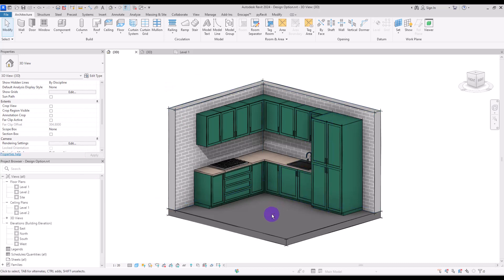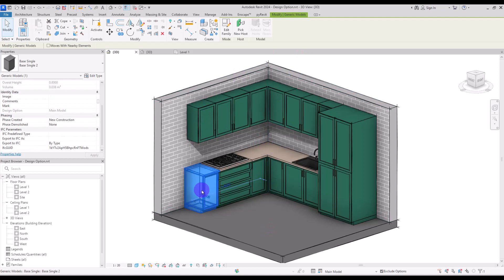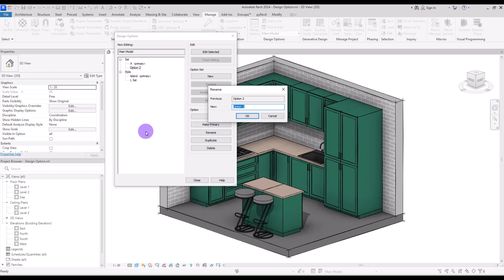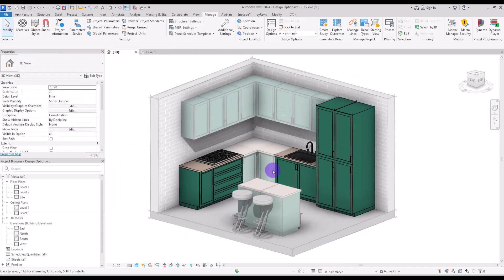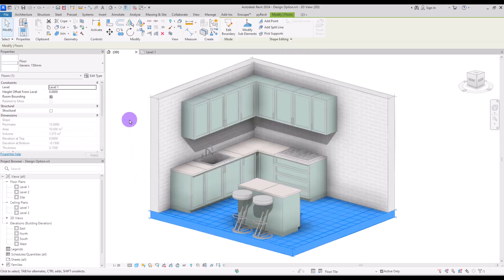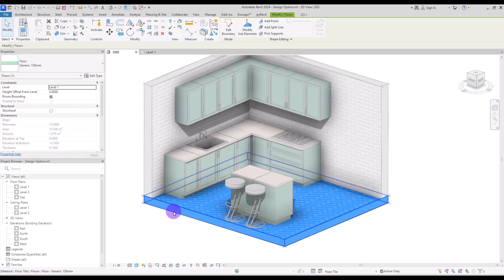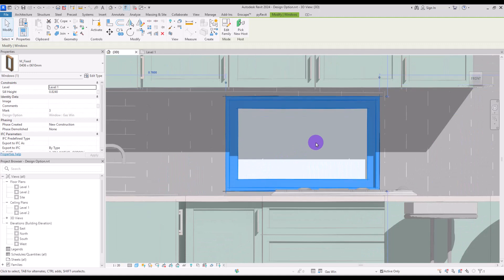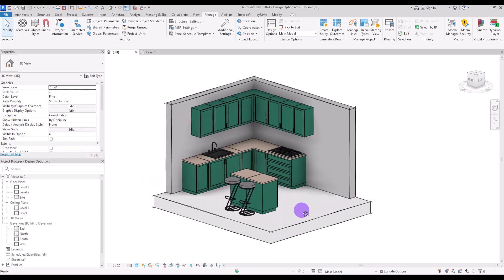Delivering Multiple Ideas at Once in Revit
The tutorial focuses on the use of the Design Option tool in Revit. This powerful tool allows users to present different design alternatives with ease, making it an incredibly valuable asset for presentations. We showcase the various capabilities of Design Option by demonstrating Four different sets of changes that can be made to a scene.
Overall, the tutorial demonstrates how Design Option can improve the design process by saving time and providing a fast way to compare multiple design alternatives. By utilizing this tool, designers and architects can showcase their ideas and facilitate the decision-making process with ease.